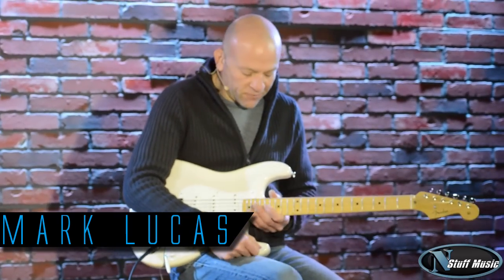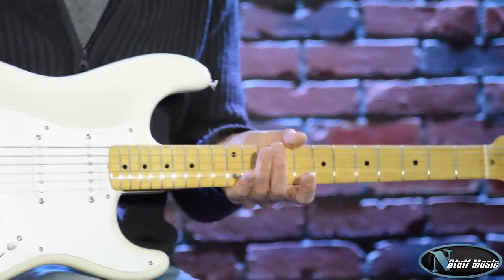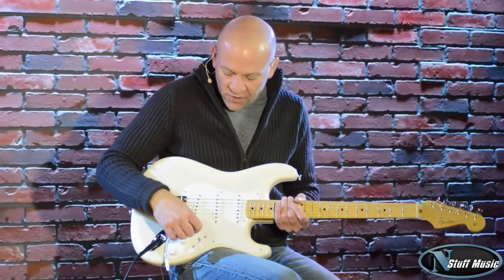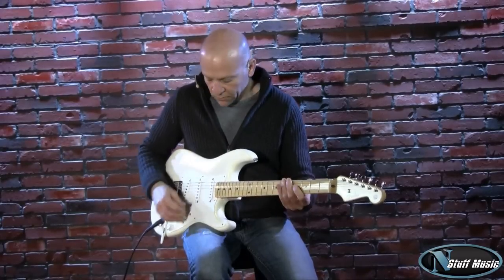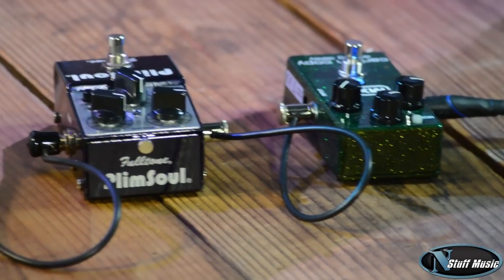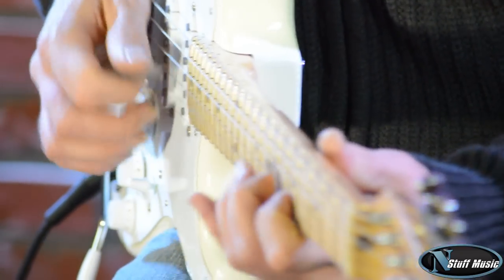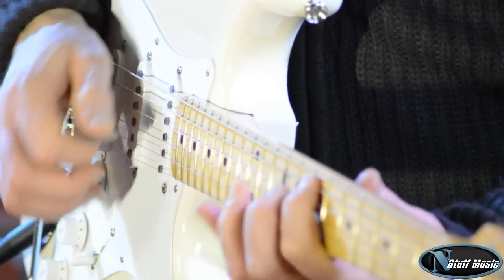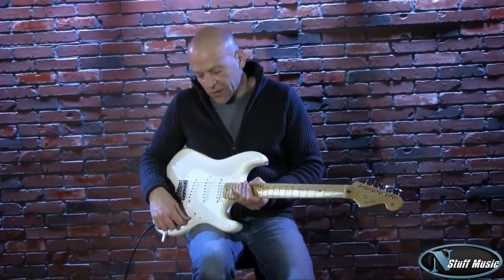Fender American Vintage '56 Stratocaster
The American Vintage series introduces an all-new lineup of original-era model year guitars that bring Fender history and heritage to authentic and exciting new life. With key features and pivotal design elements spanning the mid-1950s to the mid-1960s, new American Vintage series instruments delve deep into Fender's roots--expertly preserving an innova-tive U.S. guitar-making legacy and vividly demon-strating like never before that Fender not only knows where it's going, but also remembers where it came from.The American Vintage Series has long presented some of Fender's best selling guitars (their early-'80s introduction, in fact, was one of the first signs that Fender was "back" as the CBS era ended). Today, Fender has boldly cleared the slate to make way for a fresh American Vintage series with new features, new specs and the most meticulous level of vintage accuracy yet. Rather than just replacing the previous models with different ones, we've completely and comprehensively re-imagined the entire vintage-reis-sue concept--restoring original tooling dies, voicing new pickups, reformulating vintage colors and more--based on actual vintage guitars we tracked down to make sure we had it right. We did the work, and it shows, because there's pure tonal magic in each new American Vintage instrument.

The American Vintage '56 Stratocaster takes you straight back to mid-1956, when the model was still new and when what is quite possibly the most prized and popular neck ever affixed to the instrument first appeared--a thick one-piece maple neck with a soft "V" shape, comfortably rounded edges and a then-new butterfly string tree on the headstock. Such meticulous authenticity even extends to the single-ply white pickguard with eight holes, lightweight alder body (ash on white blonde) with deep contours, and vintage-accurate pickups (alnico 3 pickups debuted in 1956), bridge saddles, tuner spacing and more.

Fender American Vintage '56 Stratocaster Specifications:
Series: American Vintage
Body Shape: Telecaster®
Body Material: (801) Ash, (803,806) Alder
Body Finish: New Fender Flash Coat Lacquer
Neck: Maple, Thick Soft "V" Shape
Neck Finish: New Fender Flash Coat Lacquer
Fingerboard: Maple
Fingerboard Radius: 7.25" (18.41 cm)
Frets: 21, Vintage Style Frets
Scale Length: 25.5" (64.8 cm)
Nut Width: 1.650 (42 mm)
String Nut: Bone
Switch Tip: "Top Hat" Switch Tip
Truss Rod: Vintage-Style Heel Adjust
Pickups: New American Vintage '56 Strat® Single-Coil Pickup (Bridge) / New American Vintage '56 Strat® Single-Coil Pickup (Middle) / New American Vintage '56 Strat® Single-Coil Pickup (Neck)
Pickup Switching: 5-Position Blade: Position 1. Bridge Pickup, Position 2. Bridge and Middle Pickup, Position 3. Middle Pickup, Position 4. Middle and Neck Pickup, Position 5. Neck Pickup
Controls: Master Volume, Tone 1 (Neck) , Tone 2 (Middle and Bridge)
Hardware: Chrome
Tuning Keys: Single Line "Fender Deluxe" Vintage Style
Bridge: American Vintage Synchronized Tremolo
Control Knobs: New White Strat
Pickguard: Single-Ply White
Strings: Fender® USA 250R NPS, (.010-.046 Gauges)
Incl. Accessories: Vintage '56 Strat Strap, Cable, and Cloth; Vintage 3-Position Switch, '50s Strat Information Kit, Bridge Cover, Owner's Manual, Saddle Height Wrench
Case/Gig Bag: New Deluxe Vintage Brown Case .

468 Freeport Road
Pittsburgh PA 15238